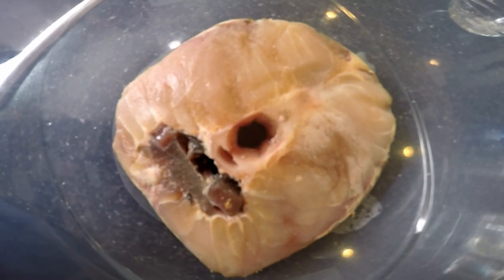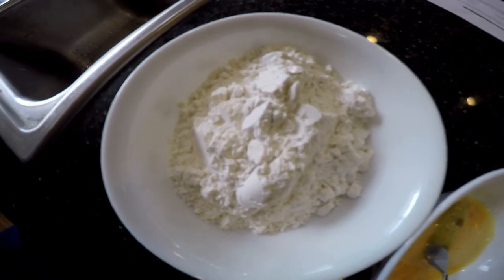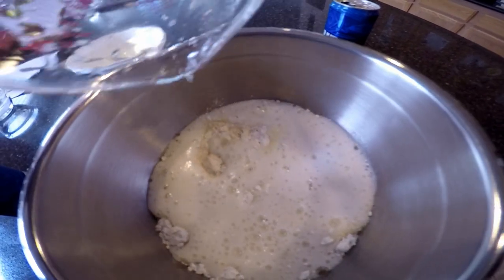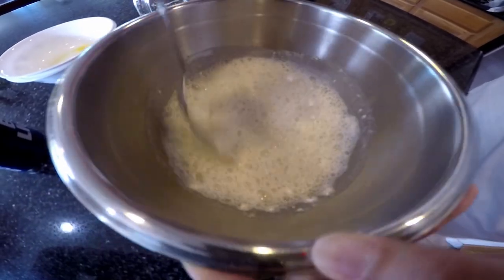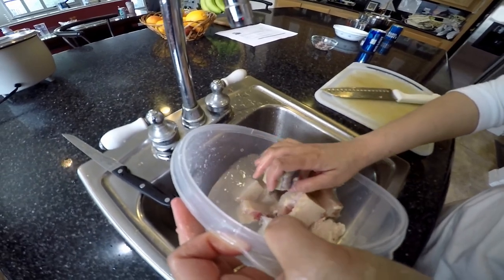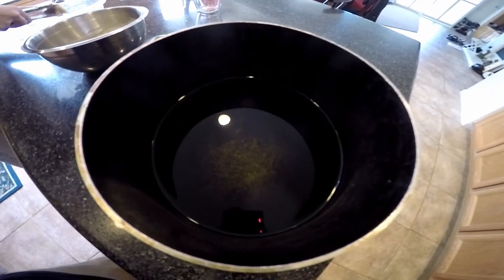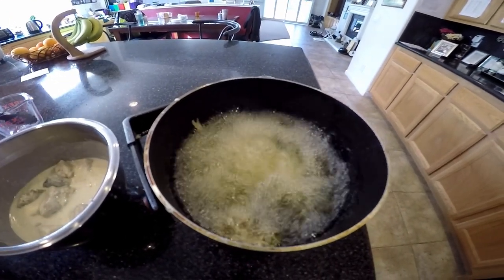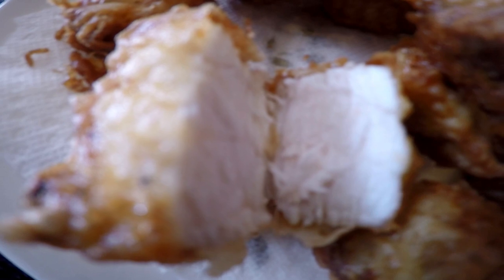How to Cook Sturgeon: Beer Battered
So very blessed to be landing some sturgeon in 2020.  The last keeper was 55-inch.  I gave all the stakes away, but kept 2 for myself.  Today I am sharing a simple beer battered recipe that we used in our home.  I can tell that it is good because my two younger children devoured it!